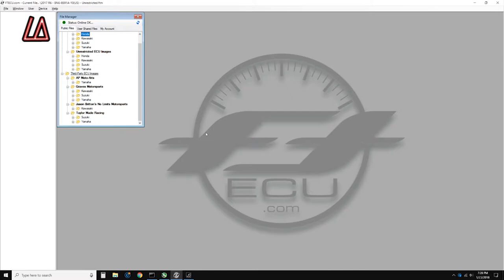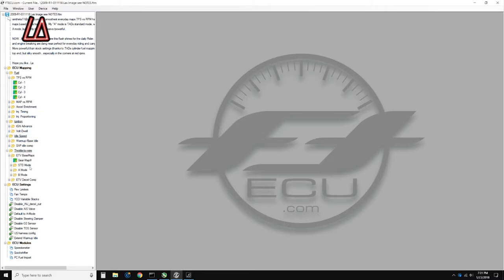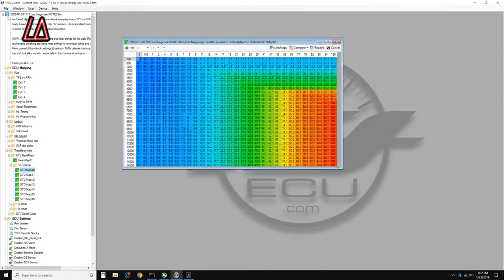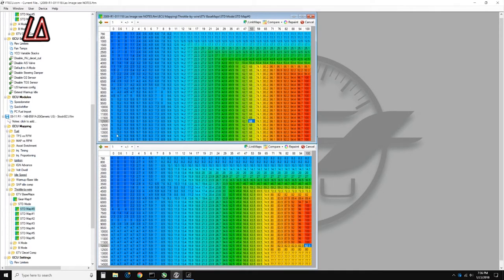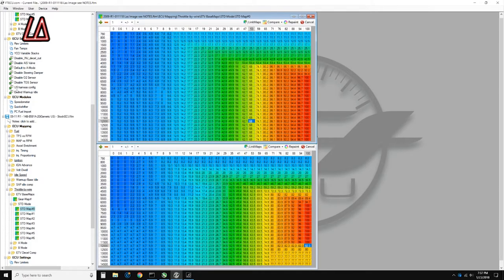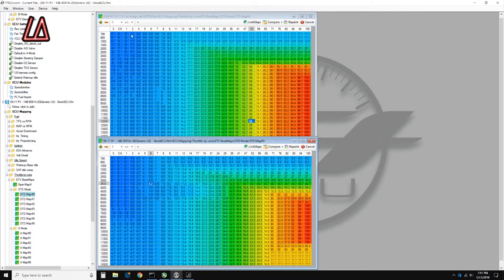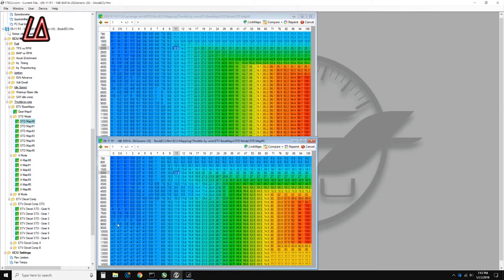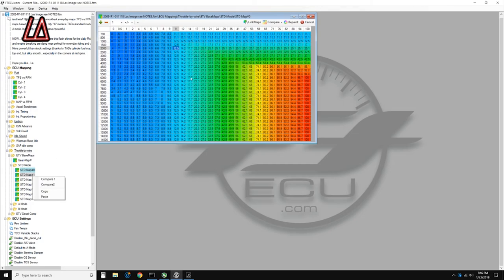How to Flash your ECU with Flash tune: Fix that jerky throttle and engine braking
Flashing your motorcycle ECU?  In this video I will show you the precise maps you need to adjust during the ECU flash and where in those maps you need to make adjustments, so that your throttle is silky smooth and your engine braking is reduced.  You too can have a perfectly smooth riding experience and you will love your bike even more.

If you are already aware of how to negotiate thru the Flashtune software Skip to 3:38 to get right to the portion of the video that deal specifically with fixing your throttle and engine braking.

If you enjoyed the video and want to help me out and are planning to buy something on Amazon, please use my Associate link below for that purchase.  It wont cost you any extra and will help me out a bit.  Thanks...La

My Stuff:

2009 Yamaha R1, FlashTune ECU (Bikeside Harness), MJS Performance Carbon Fiber SlipOns w/M4 mid-pipe and some other cool stuff.  Most HP Gain came from Red R1 Brake Res. Cover
LS2 Helmet
Drift Ghost S Helmet Cam w/the Drift wired mic
Alpinestar Perforated Jacket (red and white)
Alpinestar Boots (white leather)
Alpinestar Gloves
Premier Pro Editig software
Badass Gaming PC (Windows 10)
and of course Dees